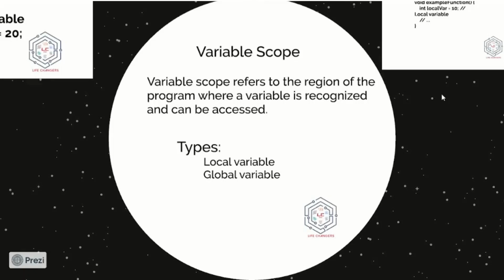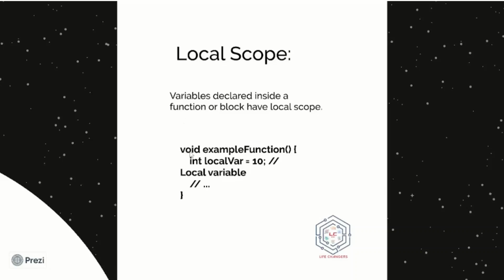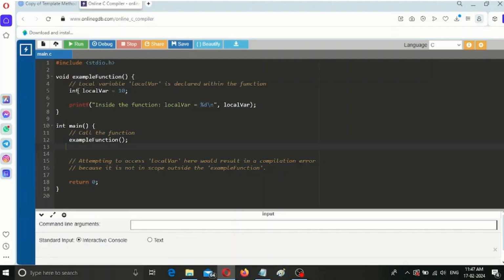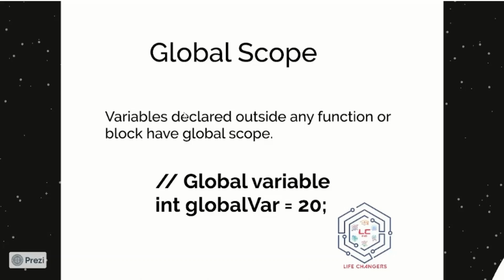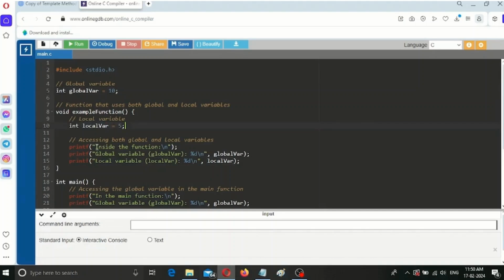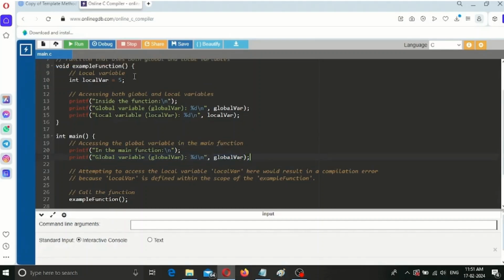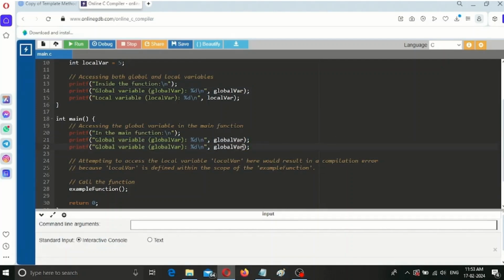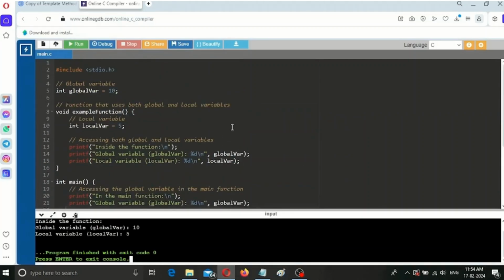Demystifying Variable Scope | LC Academy | C- Programming Intermidiate Level | Episode-4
▶️ In this episode, we'll dive into fundamental concepts essential for anyone embarking on their programming journey:Demystifying Variable Scope

This process repeats for the  advanced levels, each containing seven videos and a corresponding quiz. After passing all levels, you are eligible to earn the Final Course Completion Certificate. This structured approach ensures comprehensive learning and assessment at each stage.